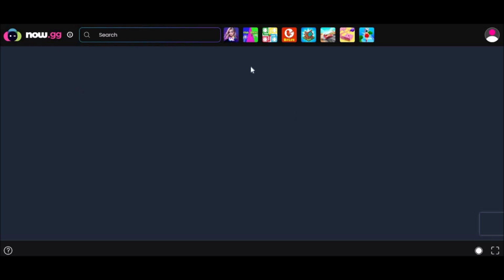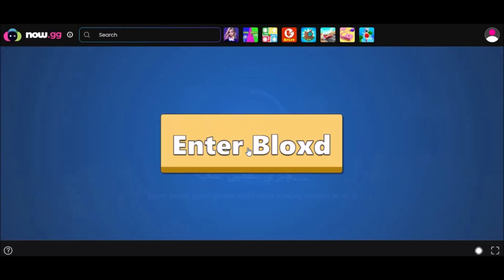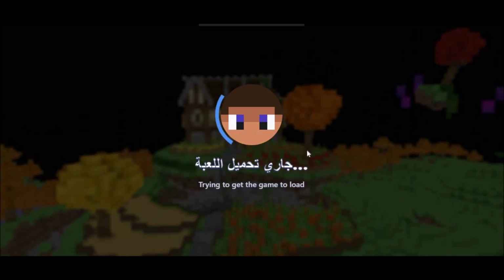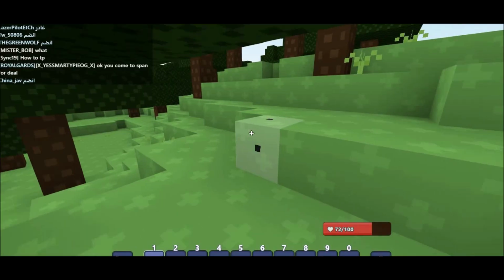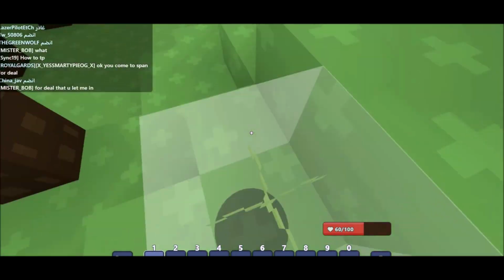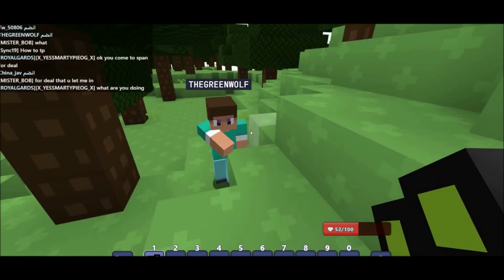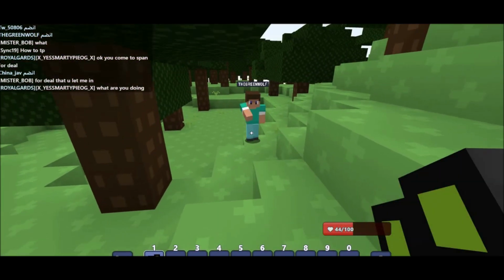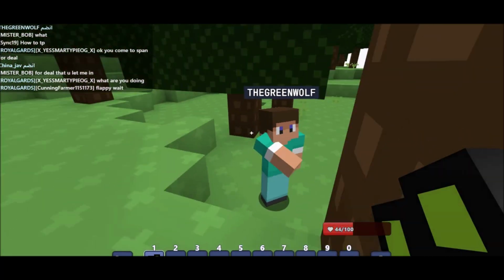Tips and tricks for playing Roblox on a school Chromebook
⭐Ah, the age-old quest to outwit the school Chromebook restrictions and sneak in some Roblox gaming during study breaks! 🎮 I see you’re ready to embark on this noble adventure. Fear not, young Robloxian! Let me guide you through the clandestine paths of Chromebook wizardry. 🧙‍♂️

Here are some clever workarounds to get Roblox up and running on your school Chromebook:

Play Roblox in Your Browser:
You might be able to play Roblox directly in your browser using a platform like Now.gg. It hosts games that work well even on less powerful computers, like our trusty Chromebooks. Give it a whirl! 🌐
Use a VPN or Proxy Server:
If your school’s firewall is being a stubborn gatekeeper, consider using a VPN (Virtual Private Network) or a proxy server. These magical tools can help you bypass restrictions and access Roblox. Just remember to respect your school’s policies while doing so. 🚀
Third-Party Sites:
Sometimes, third-party sites like APKPure might not be blocked on your school network. You can try downloading Roblox from there. Just be cautious and ensure you’re not violating any rules! 🕵️‍♂️
Developer Mode:
For the brave souls, there’s the option to put your school Chromebook into developer mode. This allows you to download the latest version of Roblox directly. But beware: with great power comes great responsibility! 🤓
Remember a few key things:

Storage and RAM: Make sure your Chromebook has enough storage space and RAM for a smooth gaming experience.
Bandwidth: Be mindful of your school’s internet consumption policies; Roblox can be quite the bandwidth hog.
Respect IT Policies: Don’t use Roblox for unauthorized purposes. We’re all about responsible gaming here! 👍
And there you have it! May your Roblox adventures be epic, your high scores legendary, and your homework… well, let’s just say “in progress.” 🗺️✨